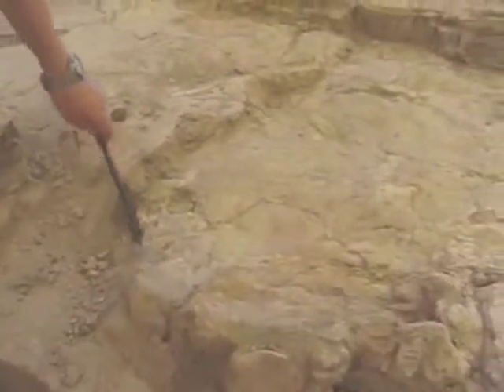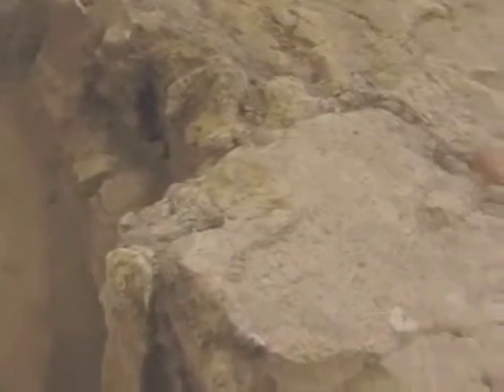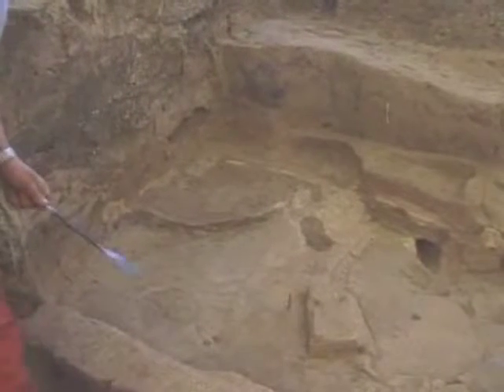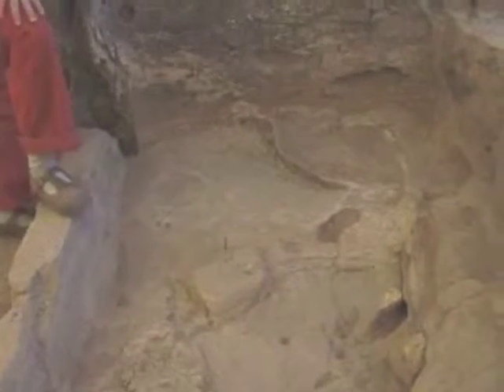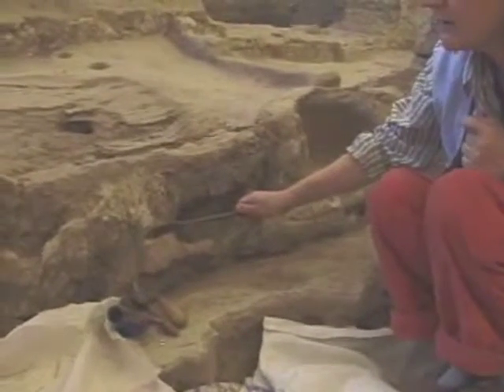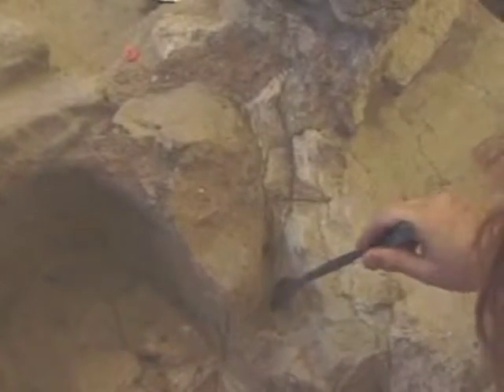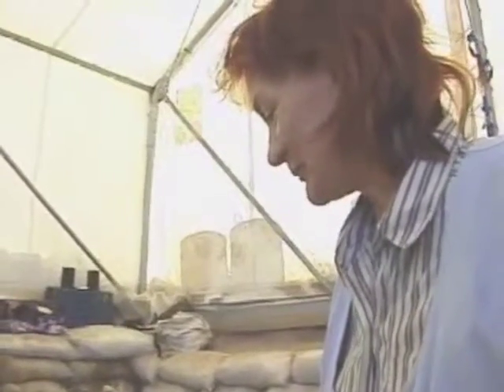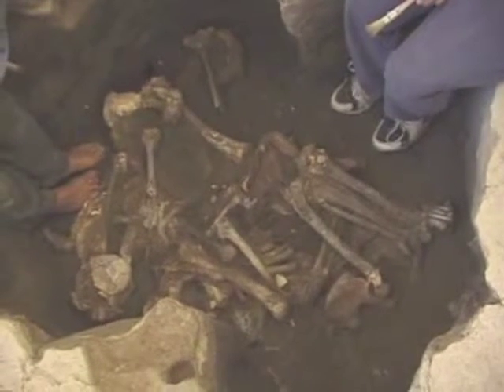LHotH BACH 061301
Video record of Events in the BACH Area  of Çatalhöyük  on June 13, 2001; videographer:Michael Ashley, Jason Quinlan